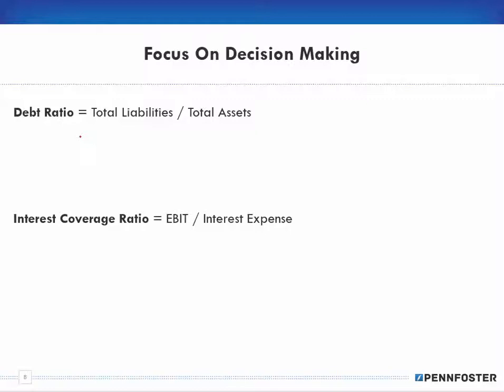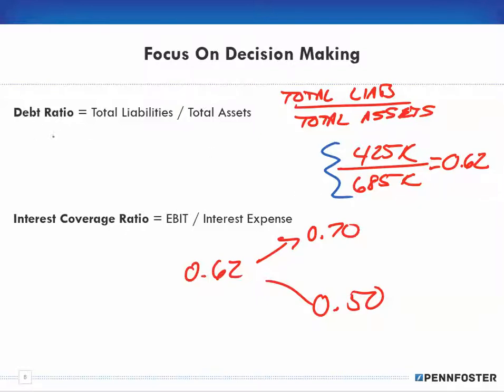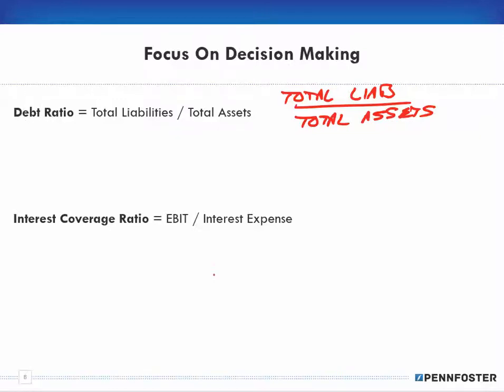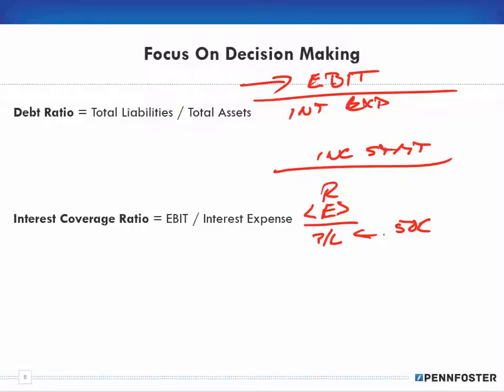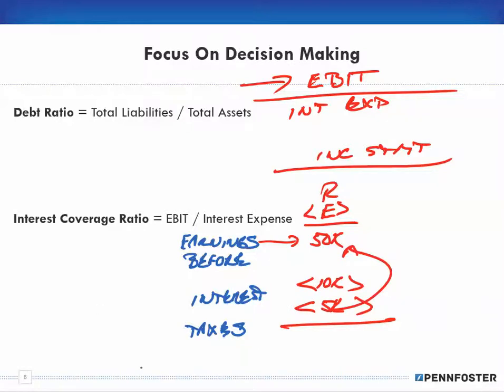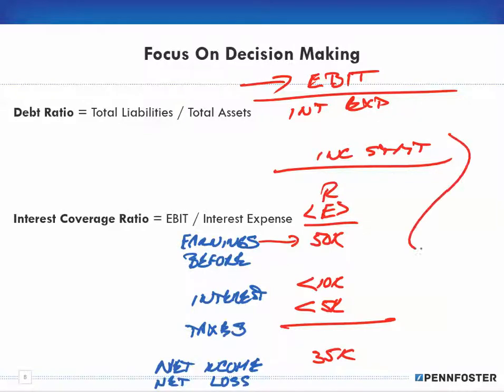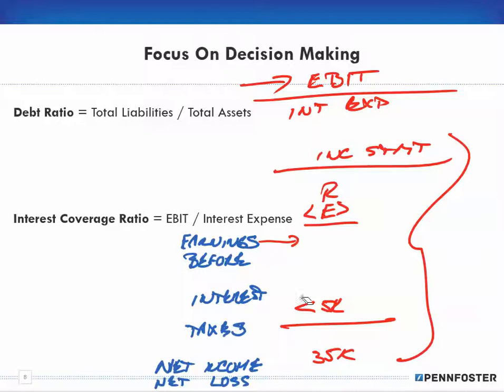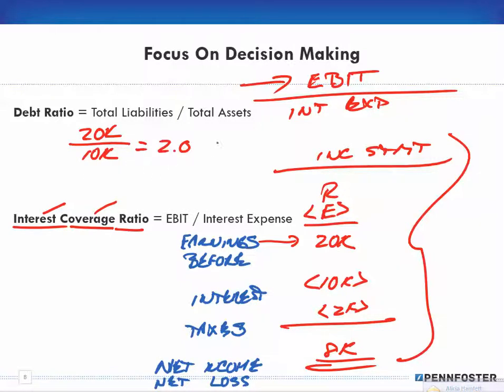Financial Accounting Ch 9 Current Liabilities and LT Debt Decision Making